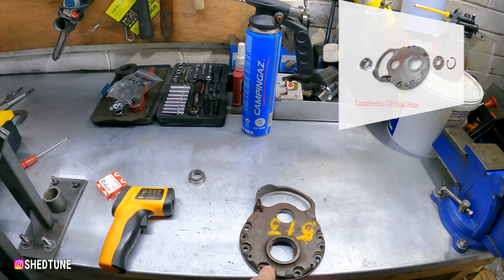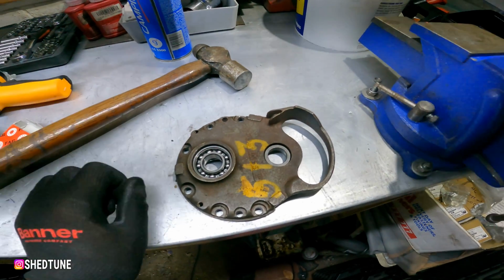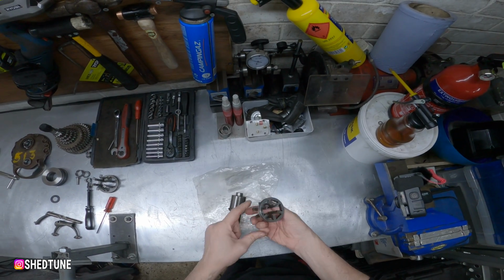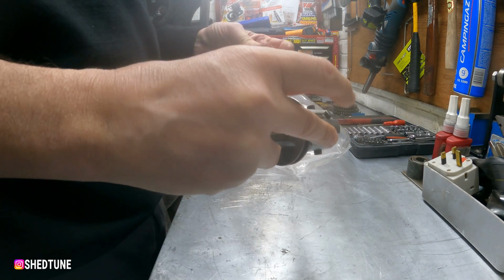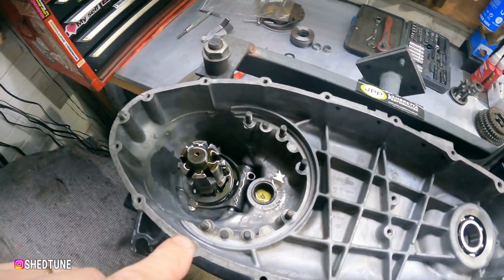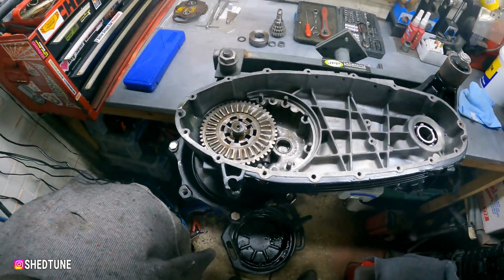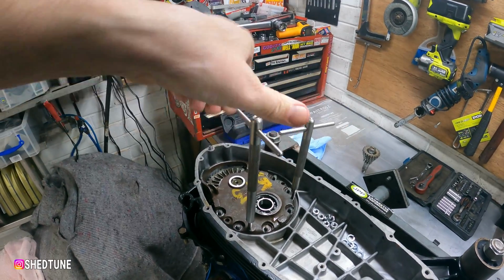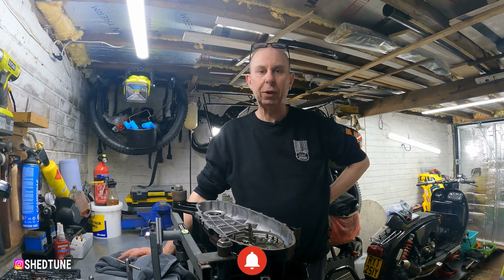Pt5 | GEARBOX REBUILD | LAMBRETTA TS1 ENGINE BUILD - on the cheap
Part 5 of the 'cheap TS1' engine build. This is all about the gear box. How to build the Layshaft and fit, how to fit the gear selector arm, through to fitting the gearbox and the pain in the  hum that is shiming the gearbox and what you should be doing.

Cheers
Russ & Dom
If u fancy buying us a coffee, click this
Both of us have been into the scootering scene since the 80's.

This channel is a about Scooters and related stuff.

As well as making entertaining videos (we hope) We would also like to help YOU out too, with videos such as:
- Rebuild Projects
- Trick tips and How to's
- Scooter Rallies
- Scooter Sprinting
- In-depth entertaining features
- Making stuff yourself
- Funny videos

We also try to reply to everyone so leave some comments too!